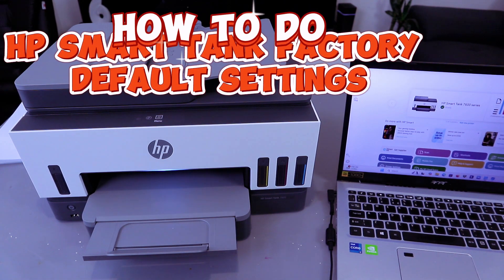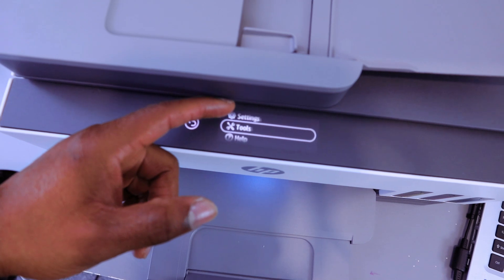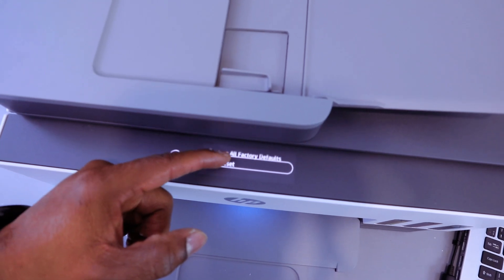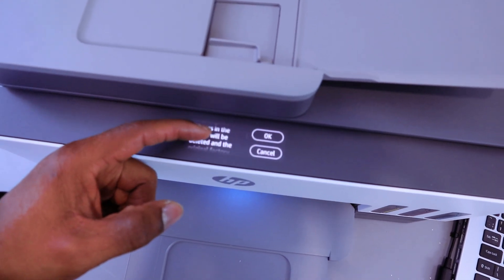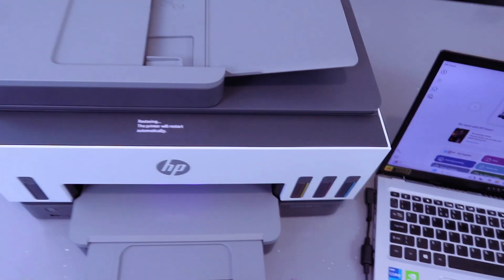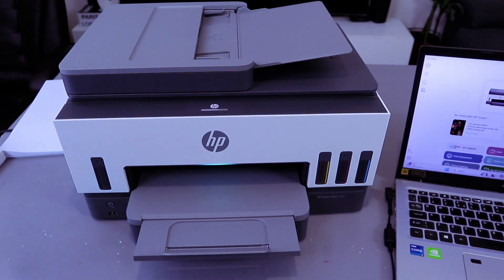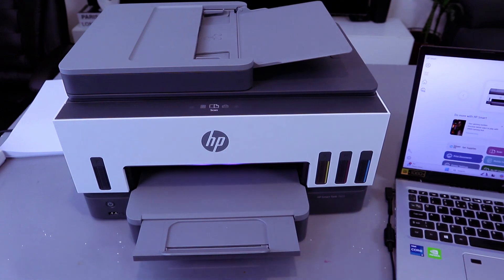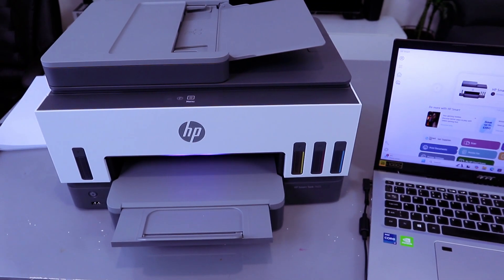How To Do HP Smart Tank 7600 Series Printer Factory Default Settings Reset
This video is How To Do HP Smart Tank 7600 Series Printer Factory Default Settings Reset
This HP printer will accompany you throughout your family vacation, from the boarding pass to the holiday photographs. You can rely on it to produce high-quality images suitable for framing, and being an inkjet model, it excels with vibrant colors. Additionally, when the children return to school, it will efficiently manage any last-minute assignments with WIFI, WiFi Direct, allowing them to send documents directly from their laptops or tablets.